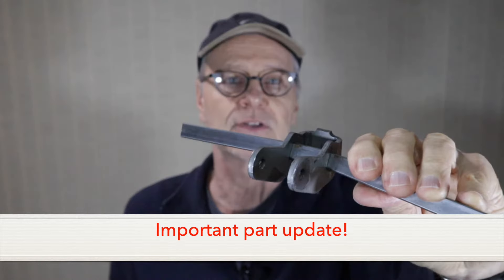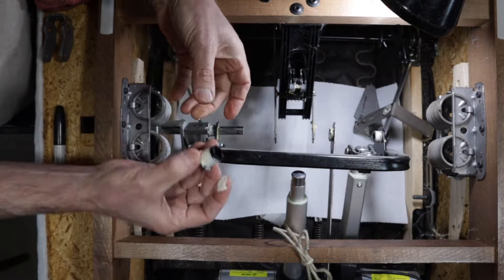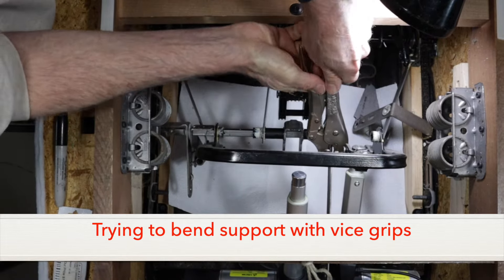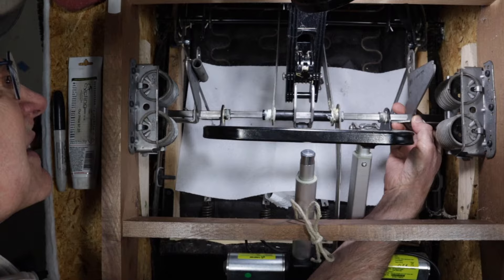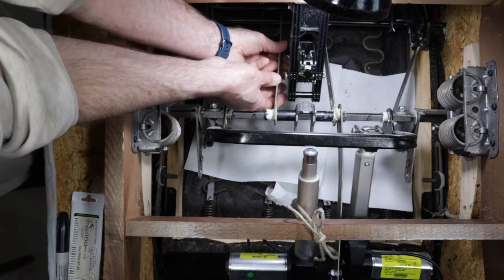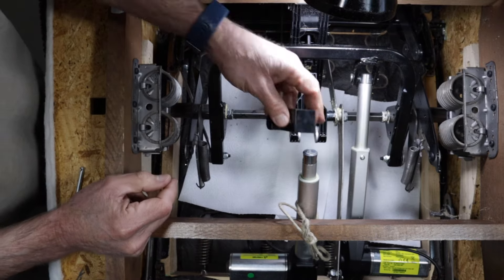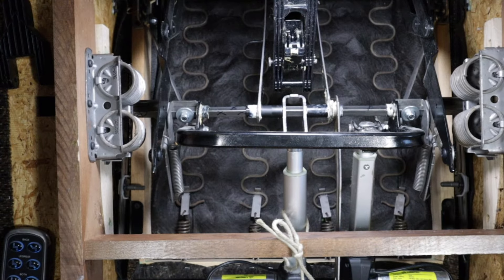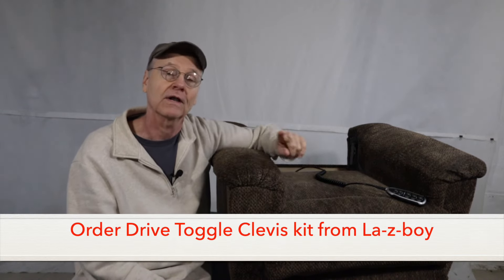La-z-boy Drive Toggle Clevis Installation - Part 2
This is a mechanism repair for La-z-boy electric recliners.

Part 2 of this 2-part video instruction demos how to install the Clevis kit. The metal part replaces 2 plastic mechanism parts on older recliners.